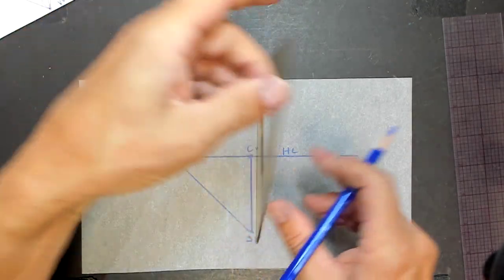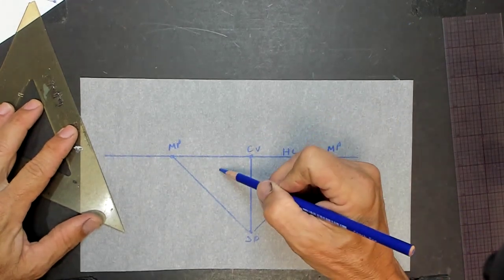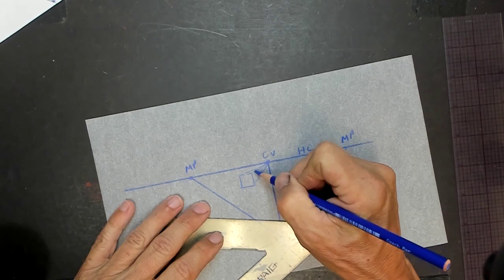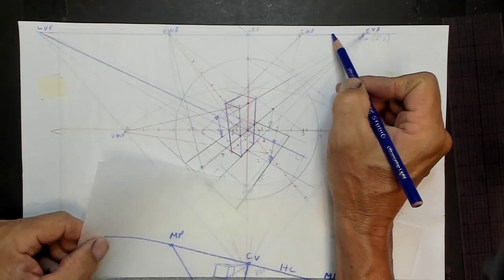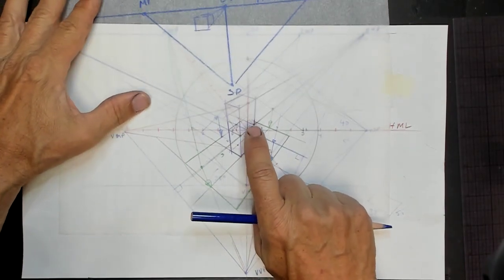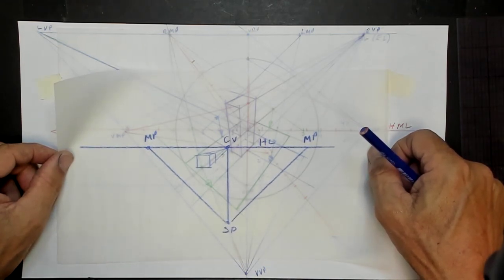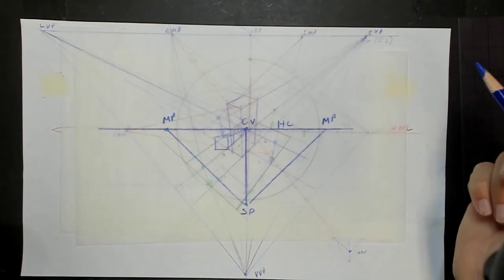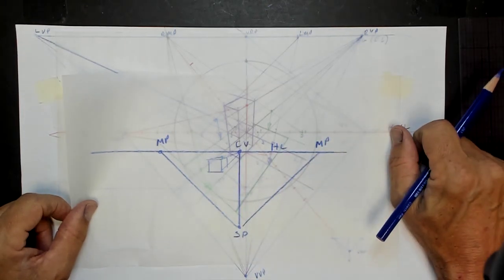162. Perspective Drawing: 3-point 1-point Combo Part IV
Adding a one-point diagram to a three-point diagram